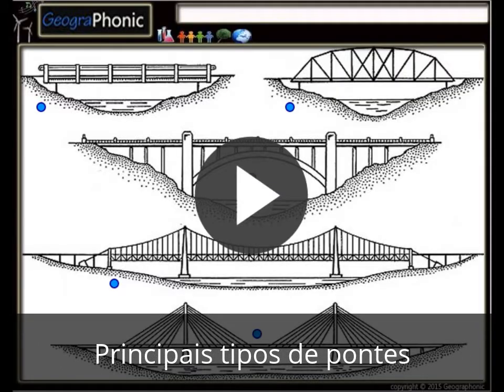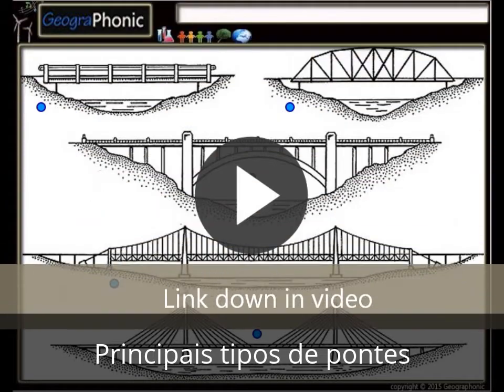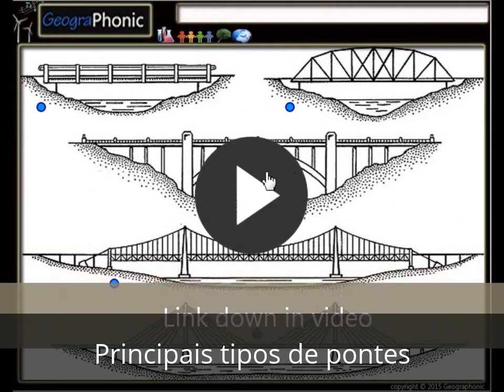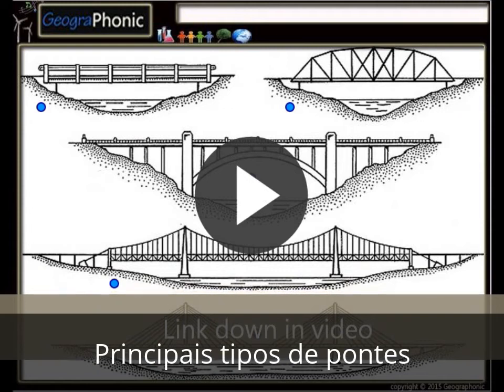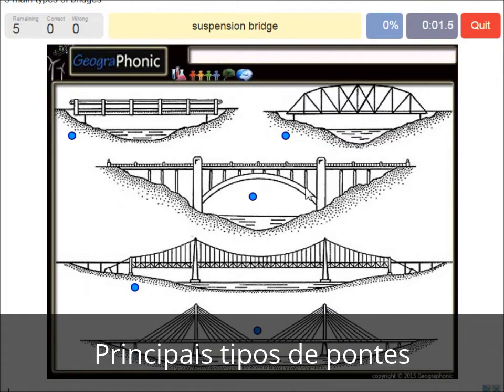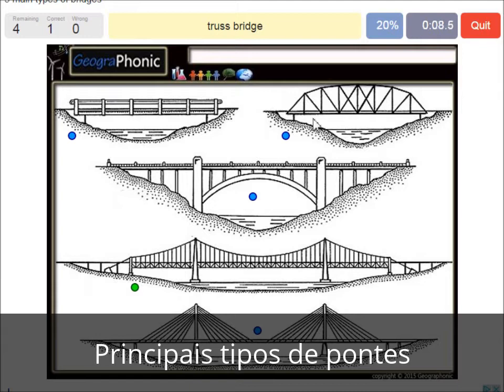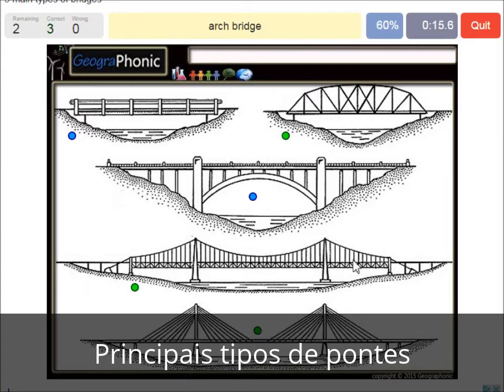Principais tipos de pontes, ponte suspensa, ponte estaiada, arco, viga, cabo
rincipais tipos de pontes, ponte suspensa, ponte estaiada, arco, viga, cabo
5 tipos principais de pontes